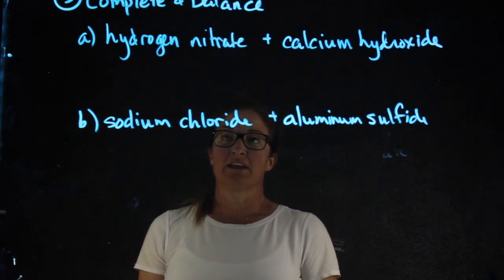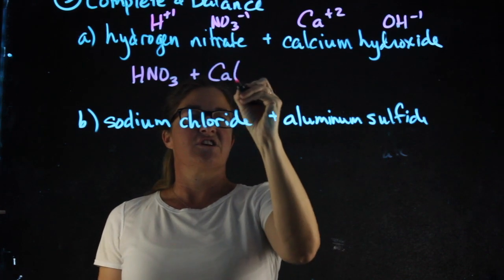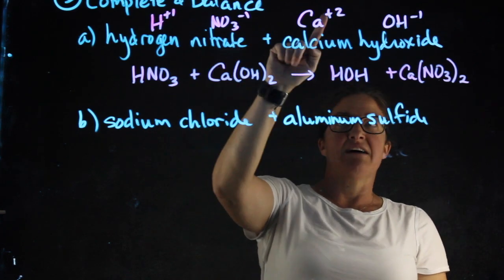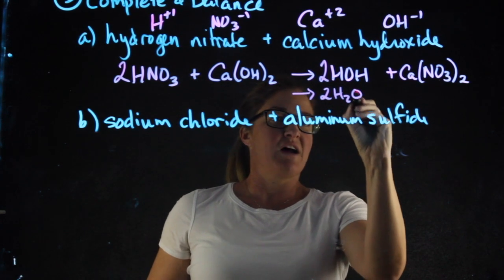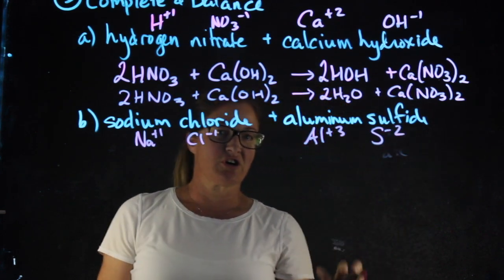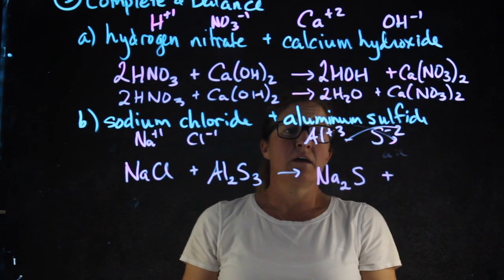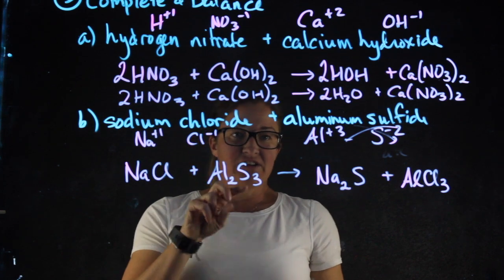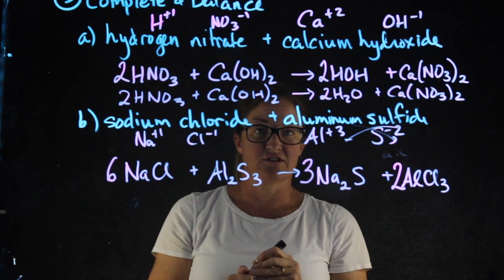Sem 1 Review #3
Complete and Balance